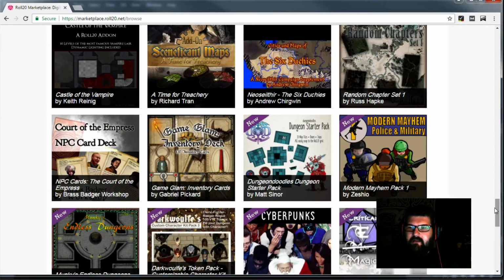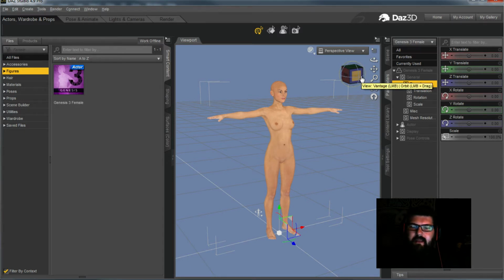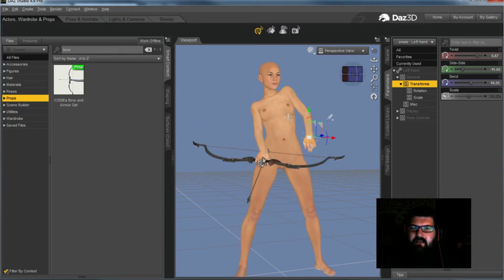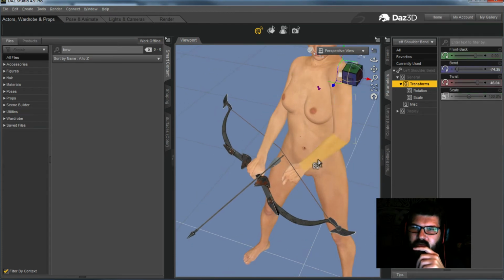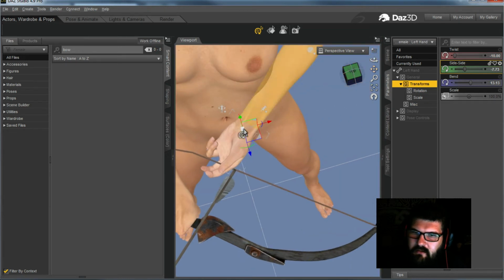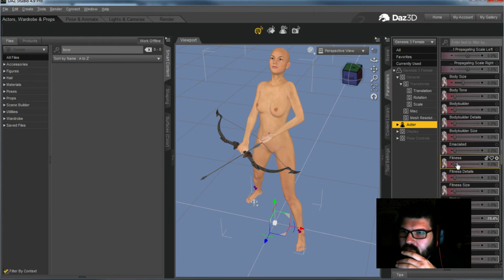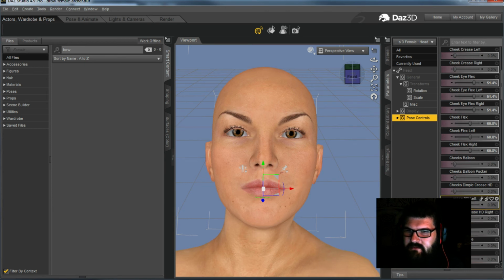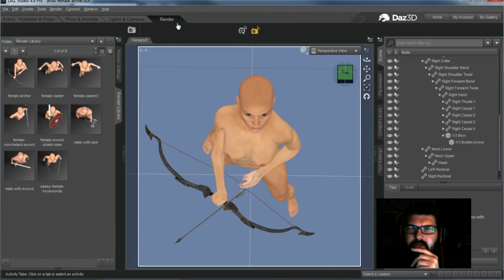Creating tokens for Roll20 - Part 1: Posing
In this series I show you how I create my tokens for the Roll20 marketplace. These tokens are used in virtual tabletops for playing games like Dungeons & Dragons, Pathfinder, or Shadowrun.

In this first part I will show you how I pose my character by using a free program called Daz3D.